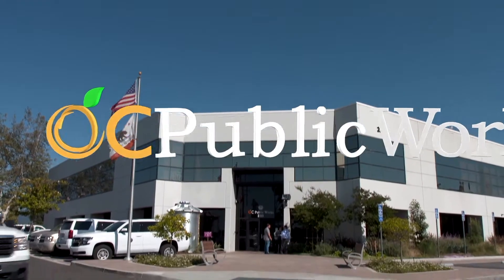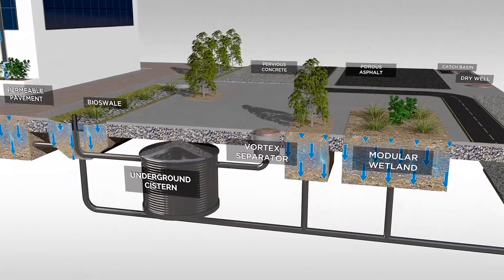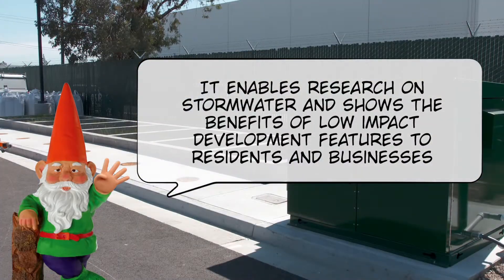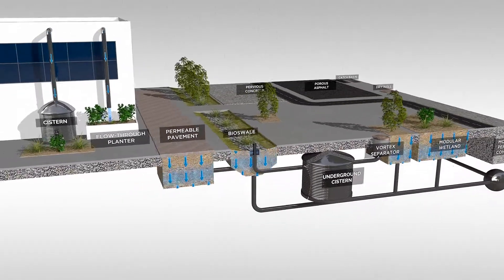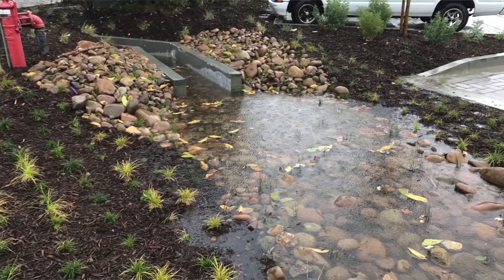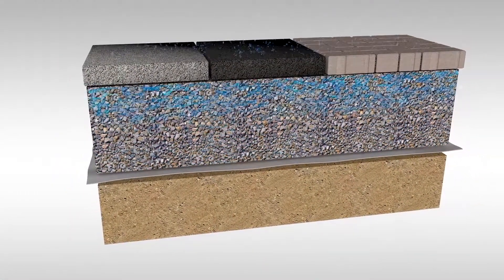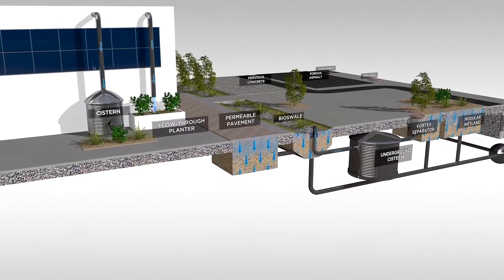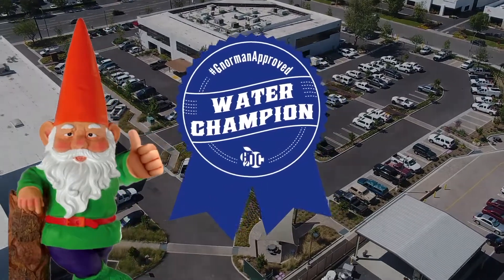Glassell Campus LID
OC Public Works' Glassell Campus Stormwater Low-Impact Development (LID) Retrofit Project is a Proposition 84 Grant funded opportunity to showcase and demonstrate how to transform a 9.4 acre light industrial/commercial site into a state-of-the-art stormwater capture, treatment, outreach, and research center.

The Project improves water quality within the Santa Ana River Watershed using a stormwater Best Management Practices LID process train to reduce storm water runoff; infiltrate water into the groundwater table; capture storm water for re-use; treat storm drain discharge; and to educate visitors through an integrated and interactive public outreach program highlighting features of the improvements.

In addition, OC Public Works has extended opportunities to local and international universities to research the efficacy of these technologies and to use the facility as a demonstration center to increase awareness of stormwater related issues and showcase how various Low-Impact Development technologies can be utilized within existing and proposed sites.